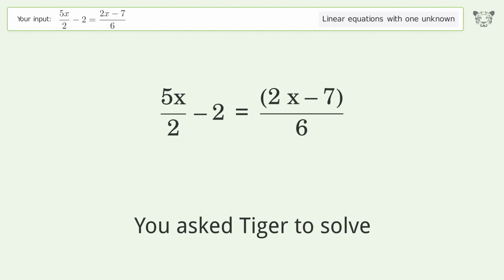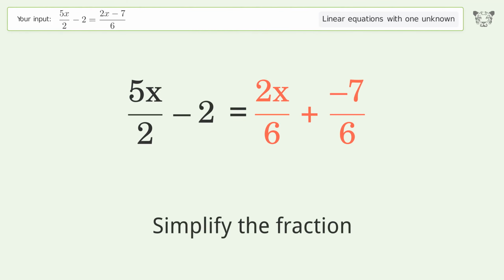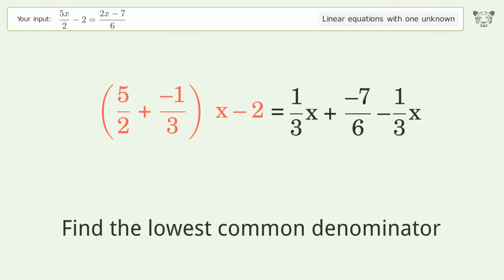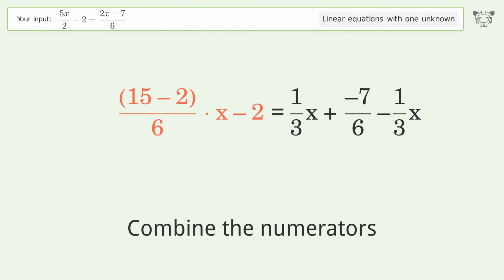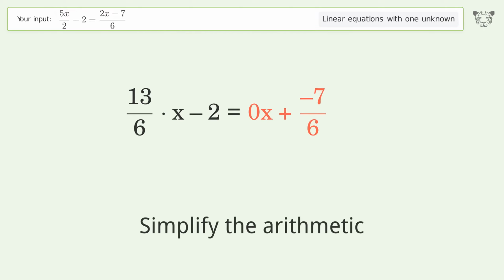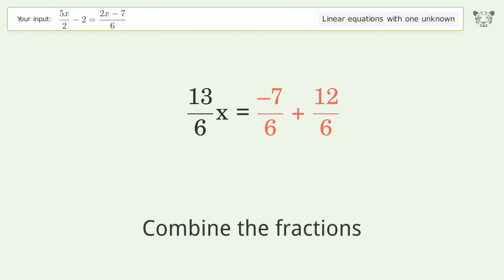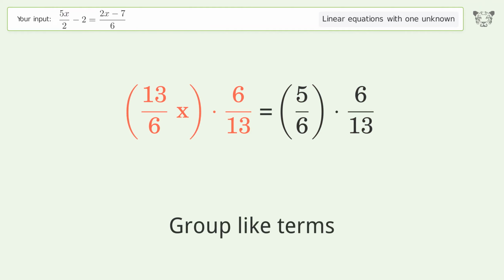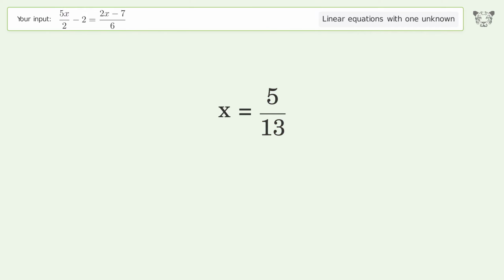Solve (5x)/2-2=(2x-7)/6: Linear Equation Video Solution | Tiger Algebra